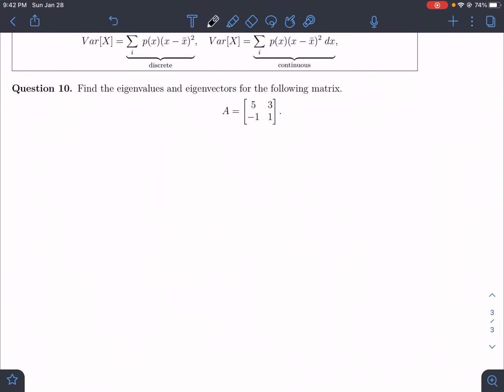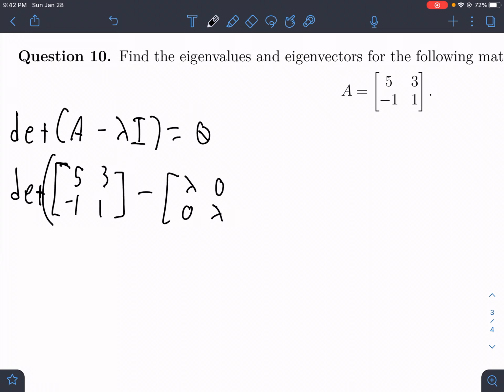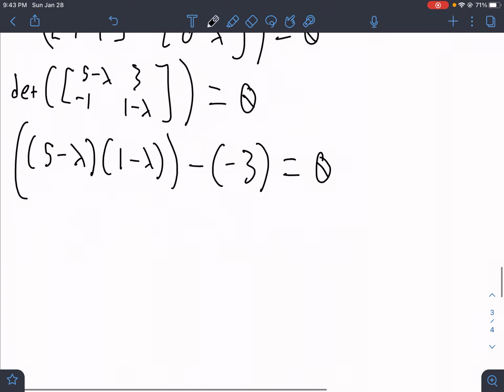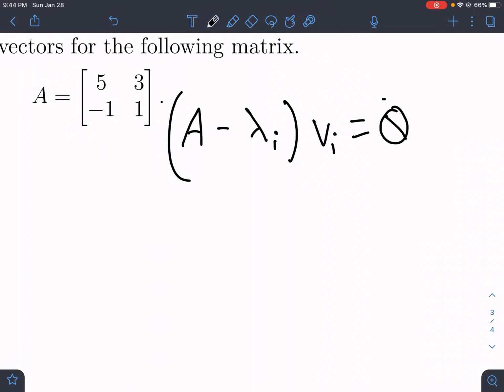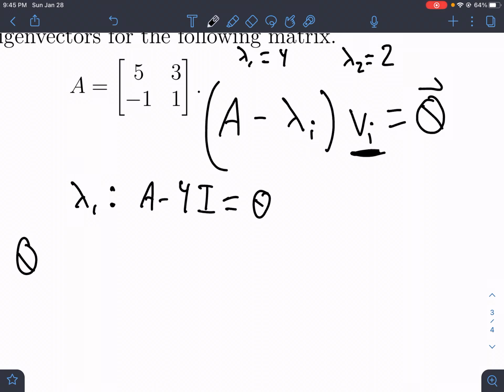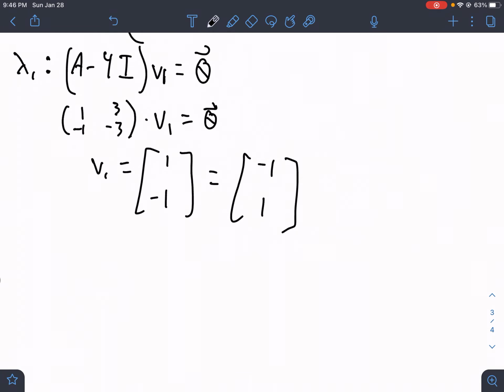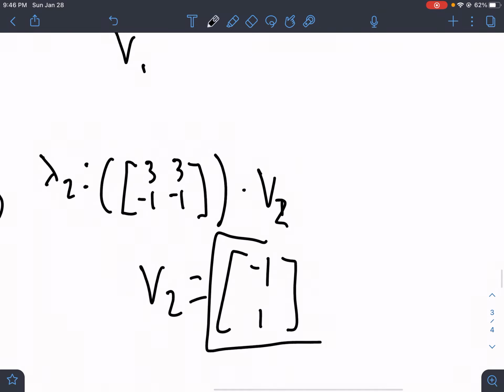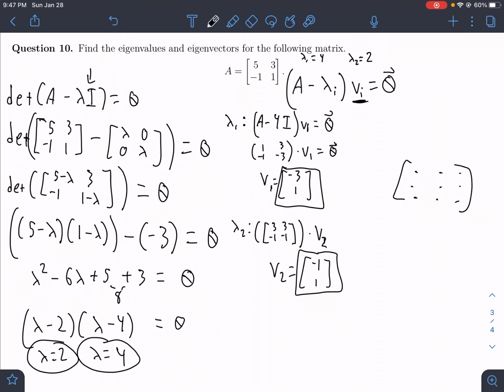Finding Eigenvalue and Eigenvectors